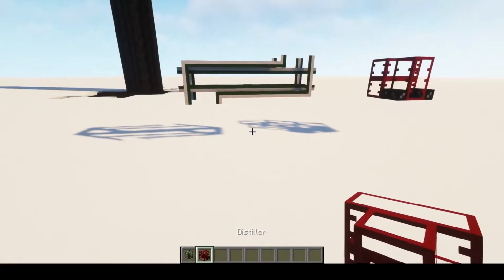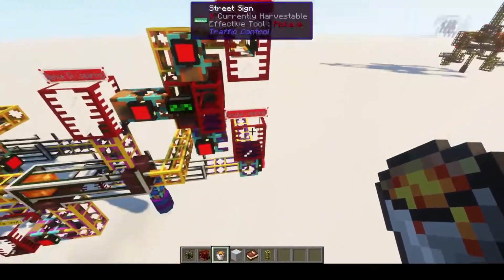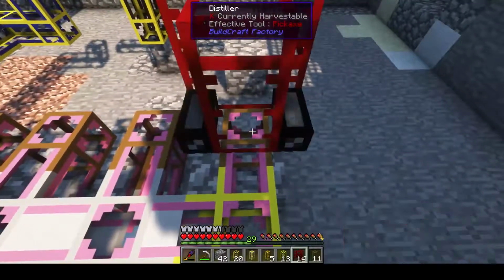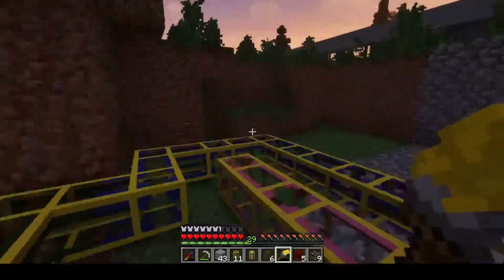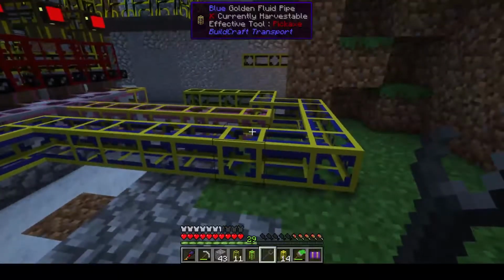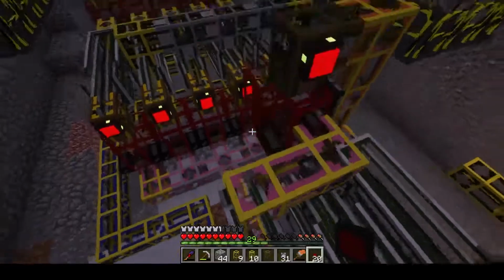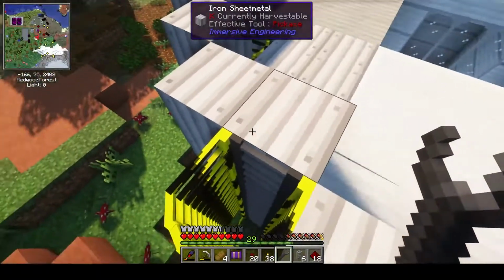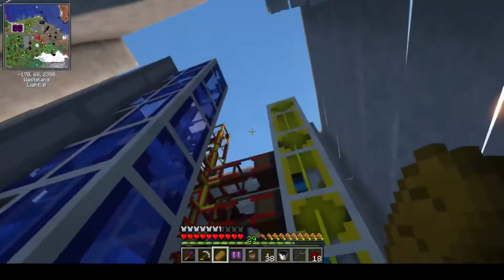Forge Me Modded Survival E12 | Buildcraft Oil Processing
Now that we have our oil back at our base it is time for us to process it into fuels that we can use in out combustion engines. First we are going to look at how oil is processed in buildcraft and then we are going to set up an efficient and compact processing set up.

Sorry for how long this video ended up there was a lot to cover!

Intro 0:00
Oil Processing 0:27
Processing Setup 8:44
Survival Setup 10:33
Testing the system 43:43